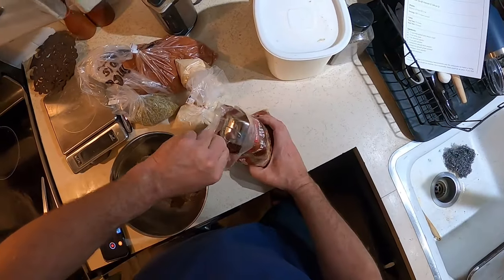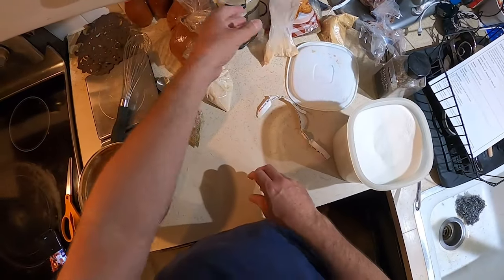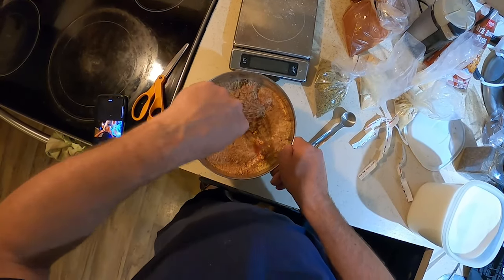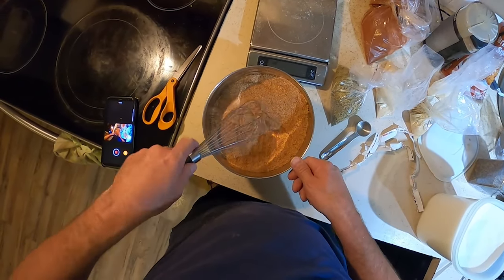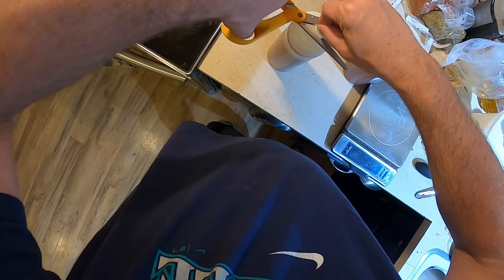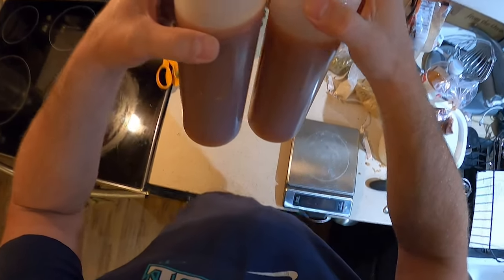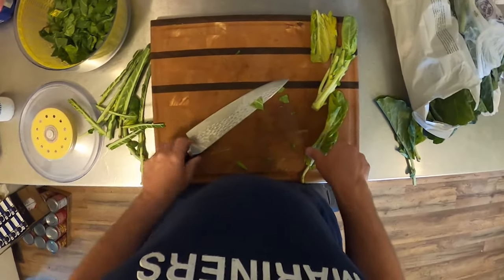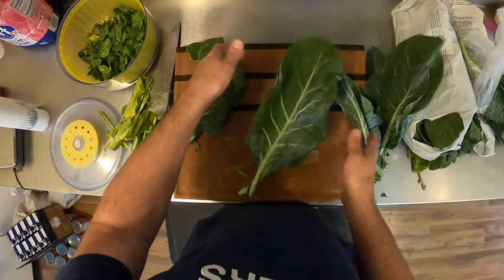Cooking BBQ for 75 People - Behind the Scenes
What does it take to cook BBQ for 75 people? Join me in this journey as I cook briskets, pork butts, potato salad, coleslaw, baked beans, collard greens, biscuits, cobblers, and banana pudding for a large group.

Snake River Farms Brisket (I reached out to SRF about the super thin flat on the one brisket and like always their customer service team came through and credited me back for that one. Their customer service is top notch so you can order with confidence knowing that they stand behind their product)

After 5 days of prep and cooking the dinner went off with barely a hitch. All the food was delicious, the meat all cooked as expected, and everyone was full with just enough leftovers. I think there was a pan of pork, a pan of beans, and a pan of potato salad, and a couple smallish bowls of greens and coleslaw left over so this was just the right amount of food for 75 people. I could have used some larger briskets though as that ran out right at the end of the line. No seconds on that which was a bit disappointing.

The whole week was pretty crazy as we did a large breakfast picnic for about 100 people on Monday, my wife worked Monday evening-night so I got to watch the kids and couldn't cook much, my wife did a farmers market on Tuesday so I had to help her get ready for that and watch the kids again, and then dinner on Wednesday. Without those other events (and more fridge space) I could have easily done this all in a couple days less time.

It is always nice when all the food is done and on the table and people start taking their first tastes. Can't wait to do this again!